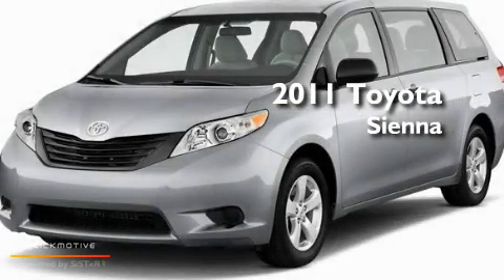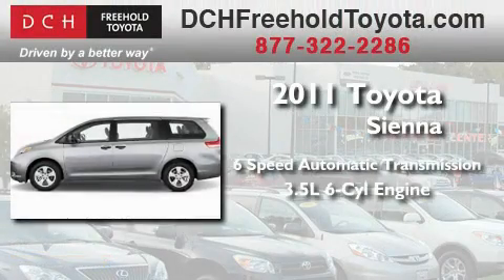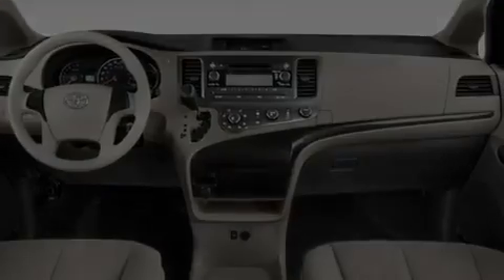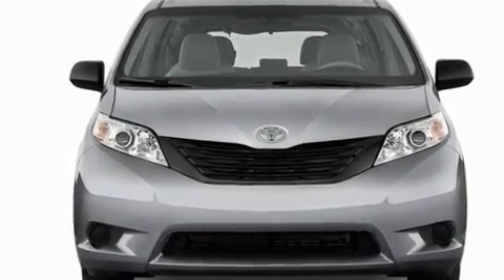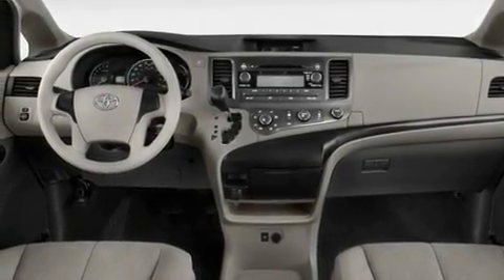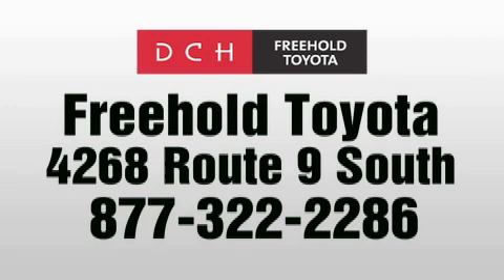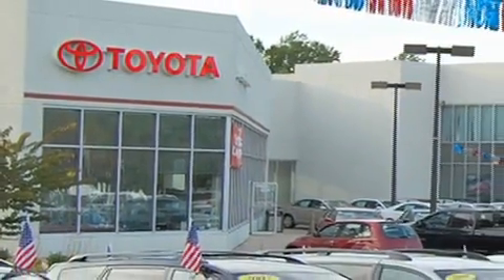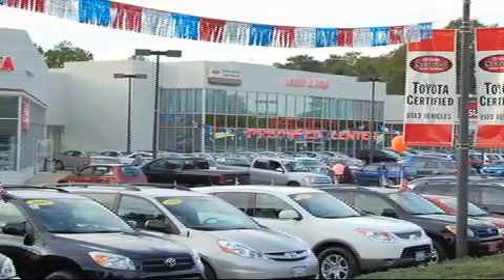2011 Toyota Sienna Freehold NJ 7728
Year: 2011
 Make: Toyota
 Model: Sienna
 Engine: Gas V6 3.5L/211
 Trans.: Automatic

 Miles: 5
 Interior: DARK GREY
 Stock: FT10977